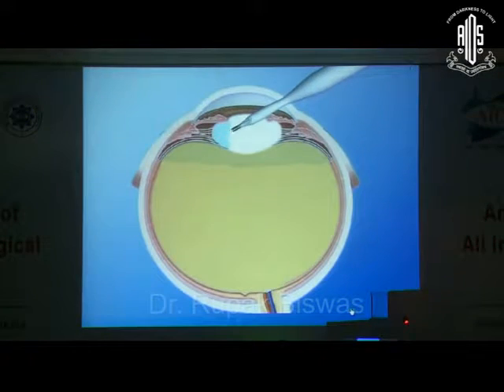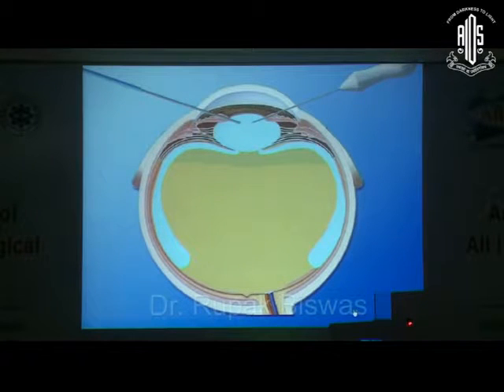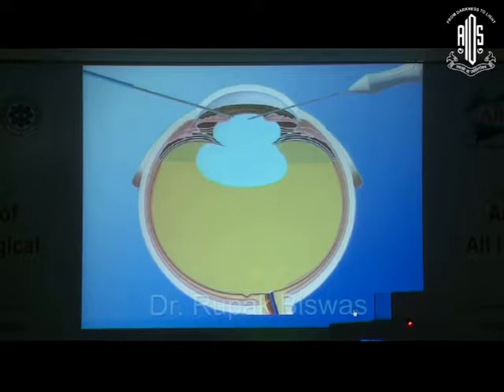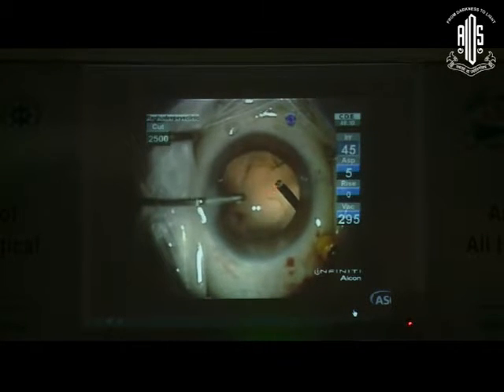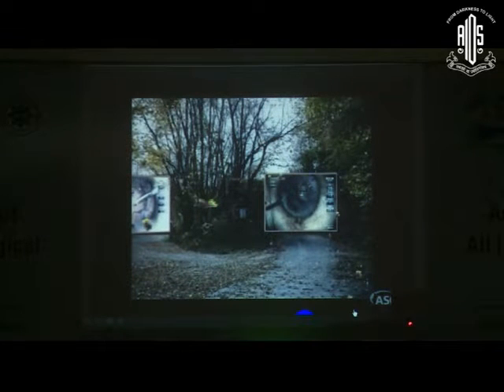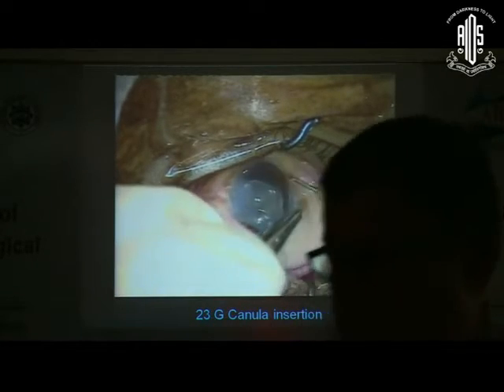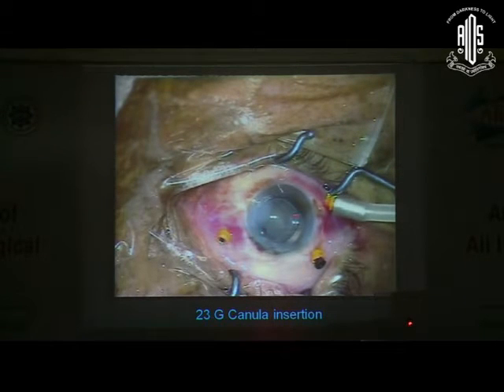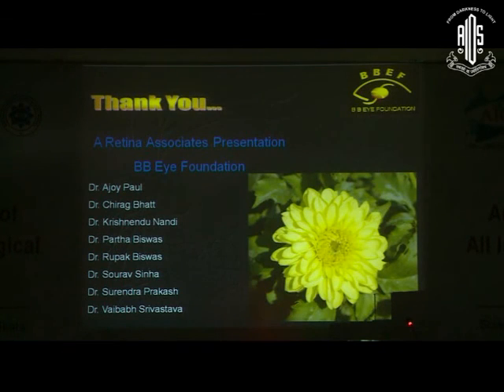Dr Rupak Kanti Biswas